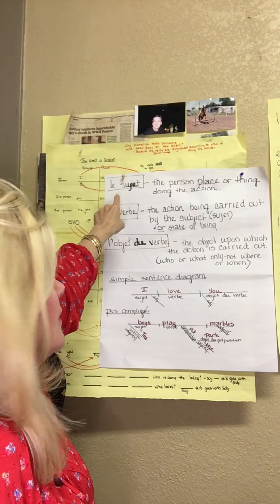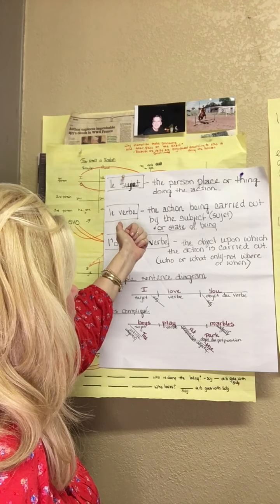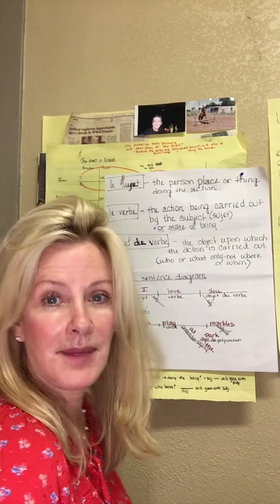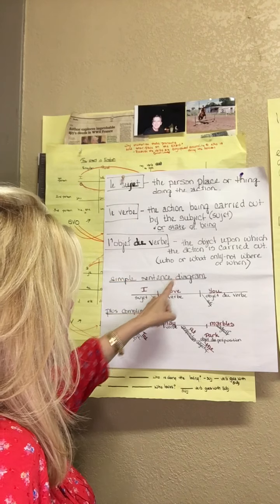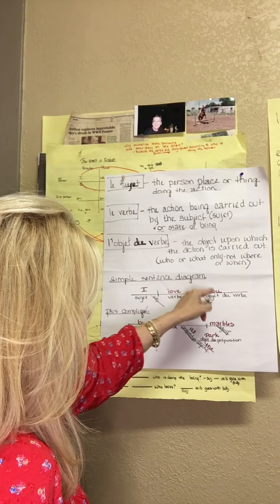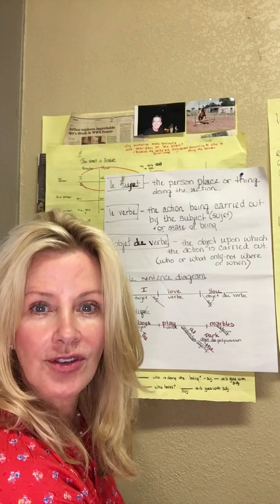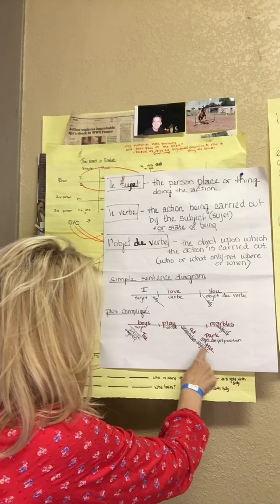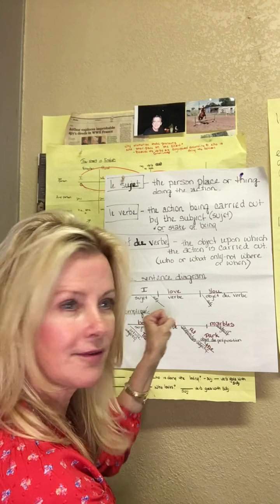IMG 3065 Sentence diagramming , object pronouns, and placement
simple sentence diagramming to help you understand subject pronouns vs object pronouns and the placement of object pronouns before the verb